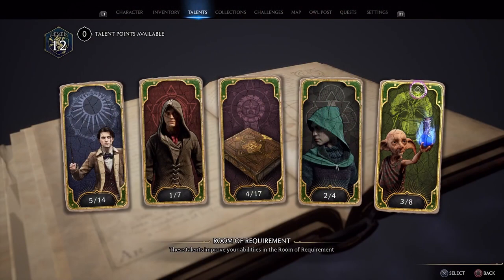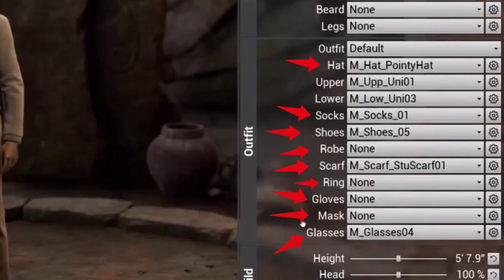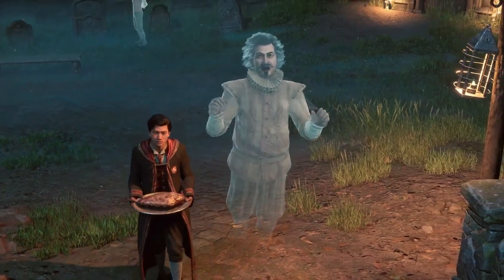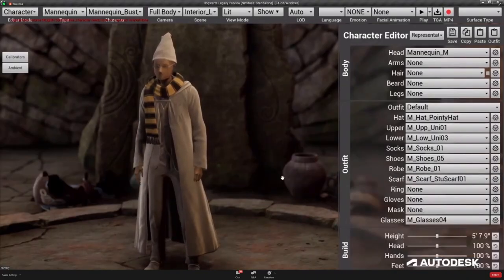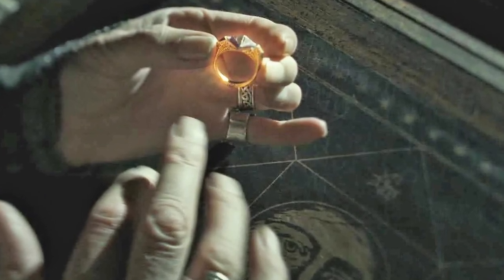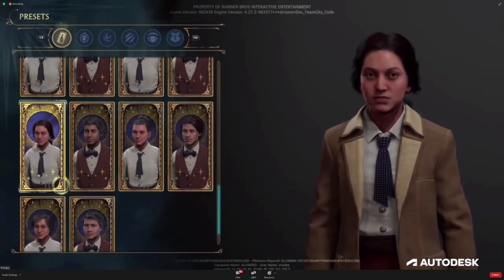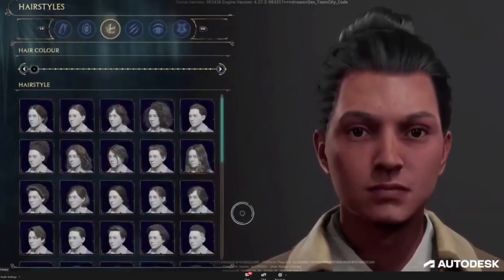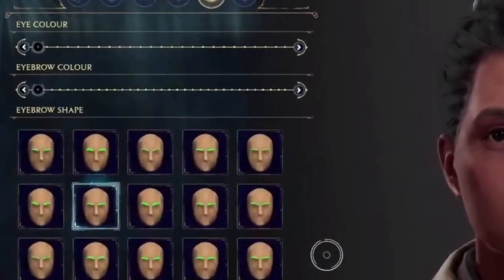New Character Customization Revealed - Hogwarts Legacy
The autodesk video about Hogwarts Legacy gave some cool new insights on the behind the scenes with the game.
They also gave us a better look at character customization. And so far it looks really awesome.

♪ Onion (Prod. by Lukrembo)